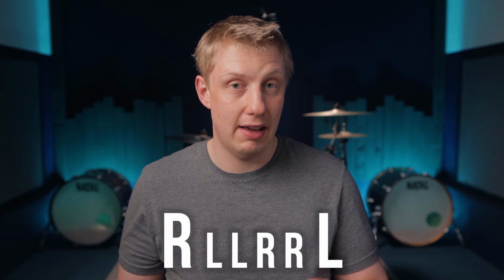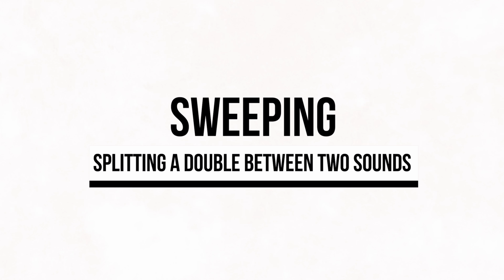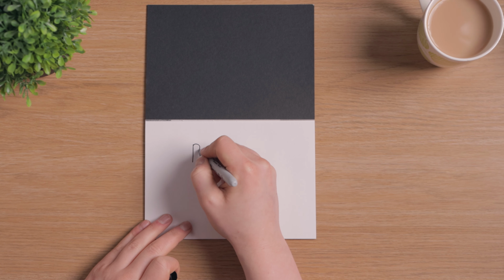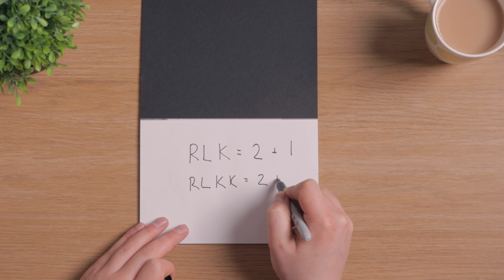Bored Of Your Drum Fills? Try These 3 Licks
Like this video? You'll love my online drum school. Start your FREE 7 days trial today

As drummers, we can all fall into the trap of repeating the same fills and chops. Then our playing can become stale, and we can become bored. But if we hunt a little bit and dig a little bit deeper, there's a whole world of new stickings we can play with, so in today's video, I'll show you three underused stickings that will spark your creativity.

If you liked it then share it around. Happy drumming!